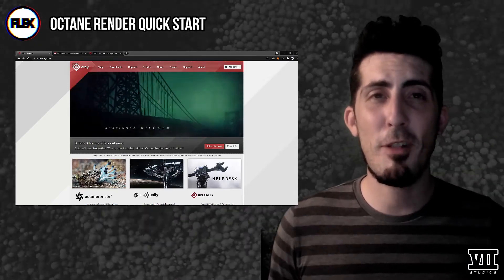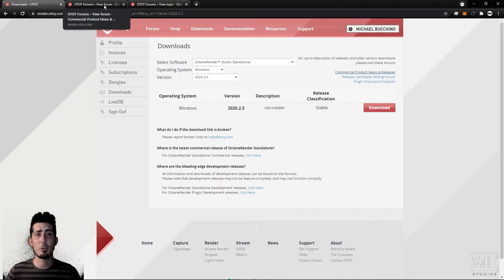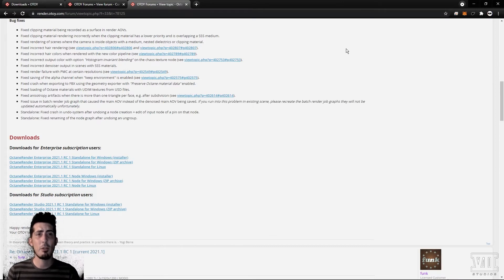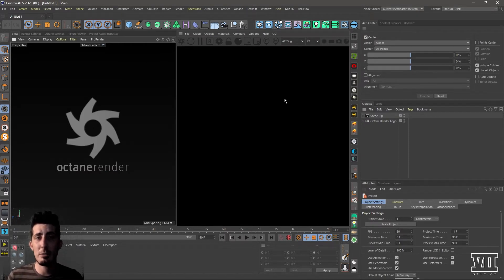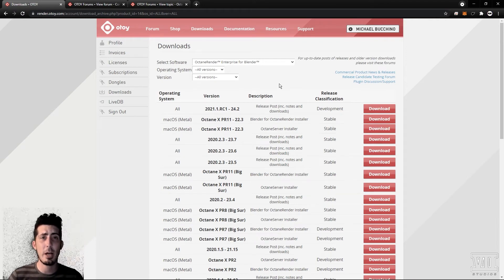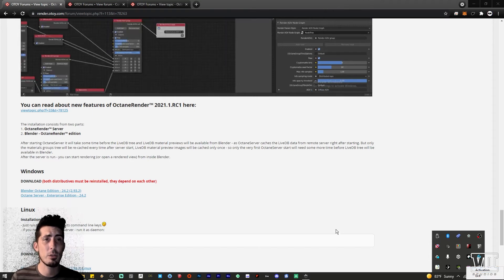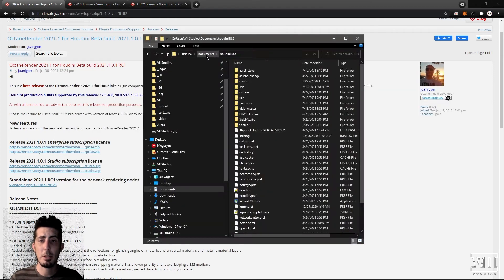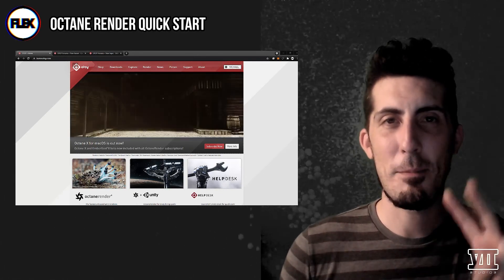Octane Render Quick Start (Pt. 2 of 2) | Choosing Your Build, Downloading & Installation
This video will help you understand how to choose and where to get Stable and Experimental builds for both Octane Render Standalone and the plugin versions of Octane Render for Maxon Cinema4D, Blender, Autodesk 3dsMax and SideFX Houdini 💪

0:00 Intro

0:15 Octane Render Standalone

2:08 Octane Render for Cinema4D

3:11 Octane Render for 3dsMax

4:10 Octane Render for Blender

5:51 Octane Render for Houdini
Copy and paste the following three lines into houdini.env in your Documents/Houdini##.# folder, making sure to replace YOURUSERNAME and your Houdini build version number 👇
👉 PATH = "C:/Users/YOURUSERNAME/DOCUME~1/houdini##.#/Octane/bin;$PATH"
👉 OCTANE = "C:/Users/YOURUSERNAME/DOCUME~1/houdini##.#/Octane"
👉 HOUDINI_PATH = "$OCTANE;&"

7:00 Outro